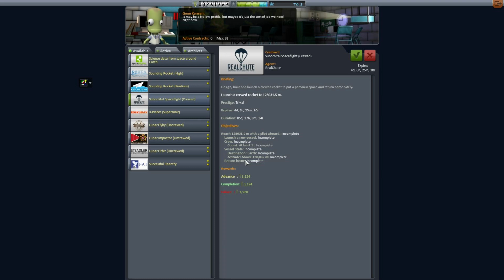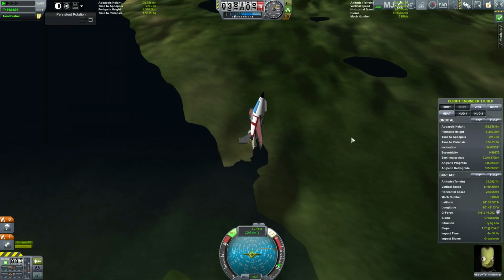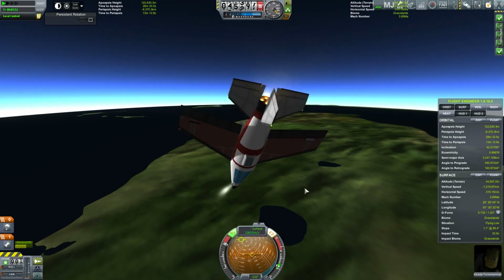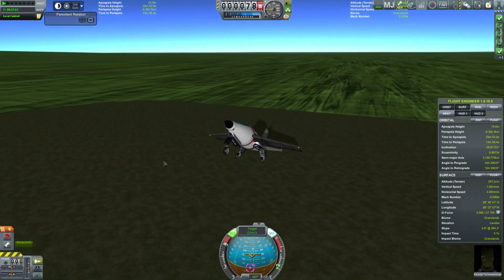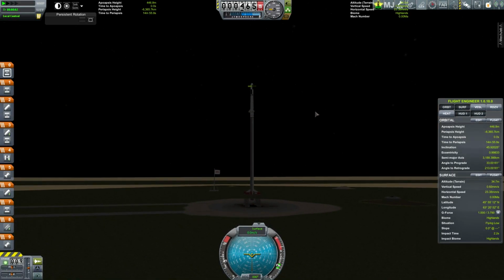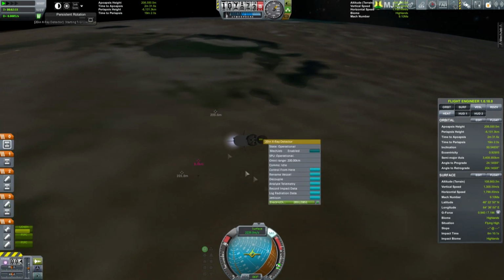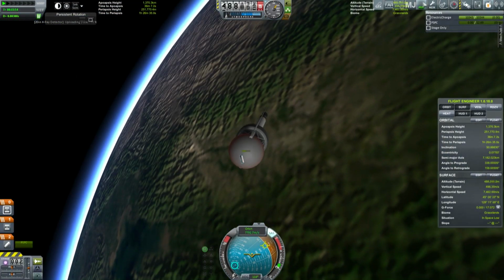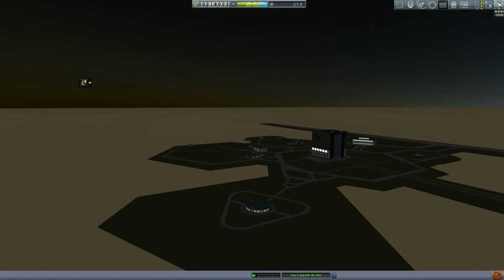Kerbal Spaceships Are Serious Business - Part 6 - I Really Meant To Lose Control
Taking the X-1 higher until it leaves the atmosphere for a brief moment, but the X-1 was never designed for this kind of maneuver, and reentry without turning into a giant lawn dart makes for a bumpy ride.